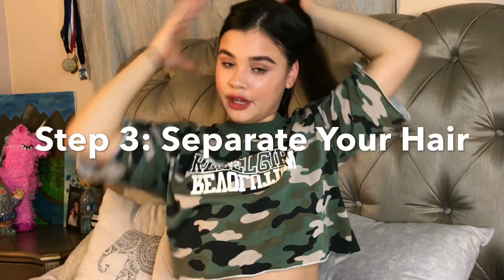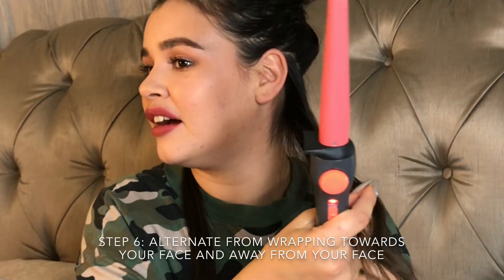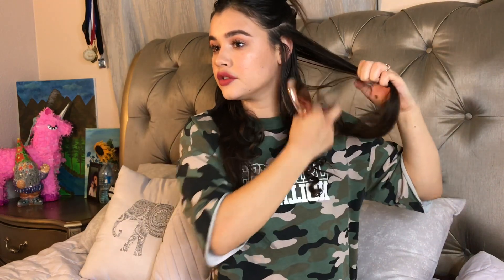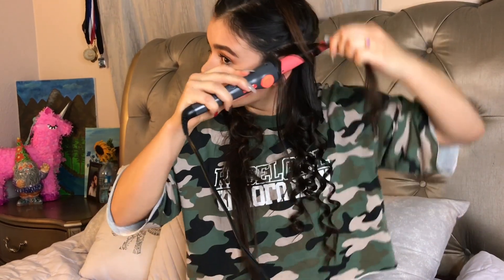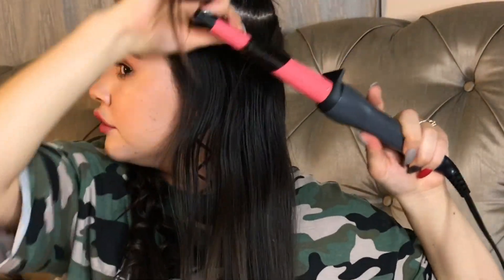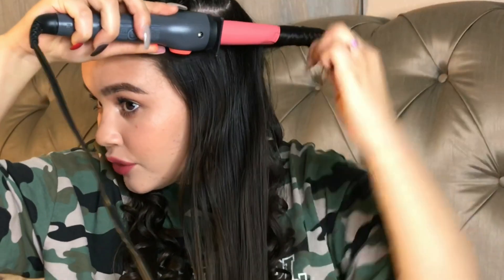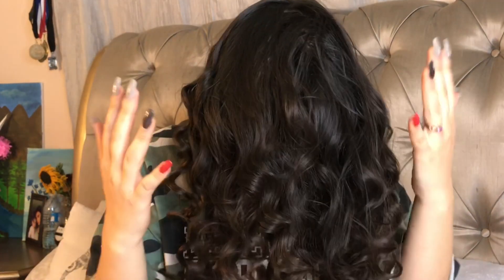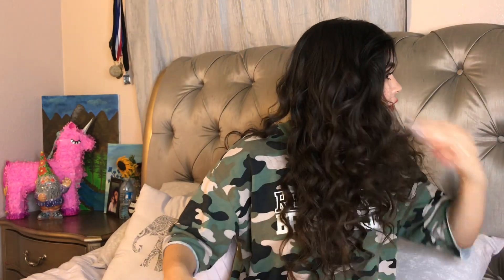How To Achieve Voluminous Fun Curls || Hair Tutorial || Yajaira Valdez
Hey Loves,
In this video I showed you guys the step I take in order to achieve these fun voluminous curls! I hope you guys enjoyed this video and were able to understand my steps.
Much Love, Yajaira

xoxo